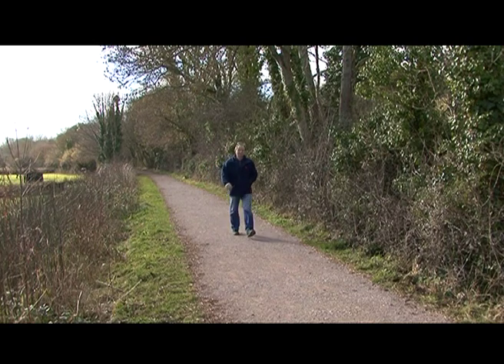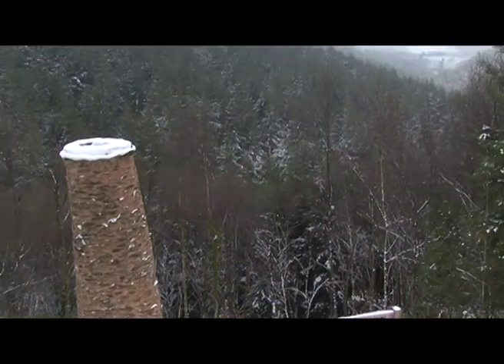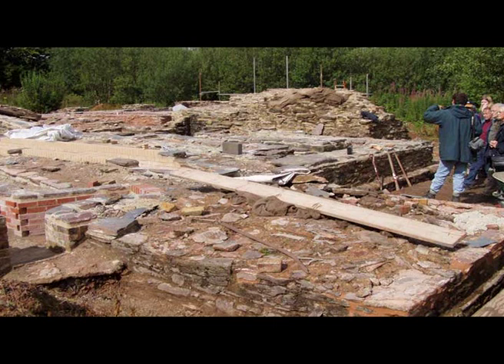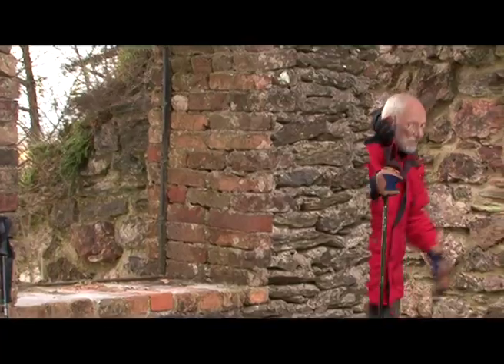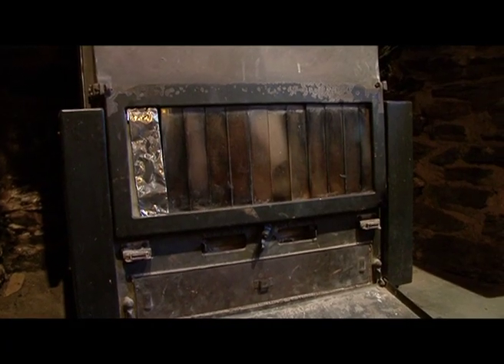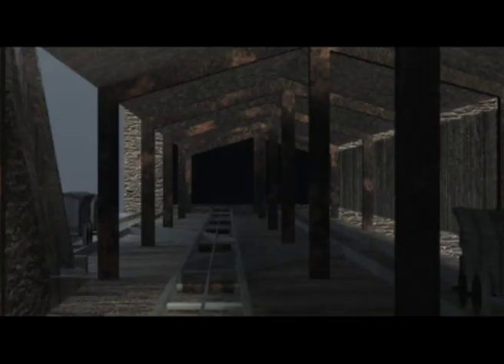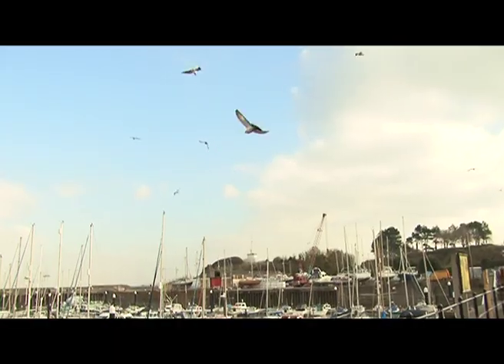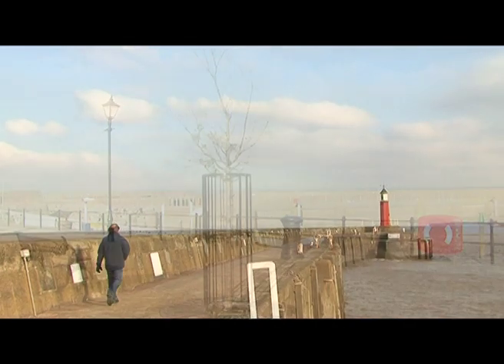Phil Gannon's Railway Journeys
Railway Journeys
Documentary about the West Somerset Mineral Line, and its mining industry.
Filmed during winter 2010 and spring 2011 for a University assignment.

Presenter: Phil Gannon and Mike Jones
Interviews with: Nick Salter, Jim Nicholas
Producer and production manager: BK (Ben) King
Director: Phil Sizer
Editor: Ben Alison
Camera: Gwilym Evans
Sound: Kate Allen
Animation: Fliss Ellis
Archive material: Mike Jones